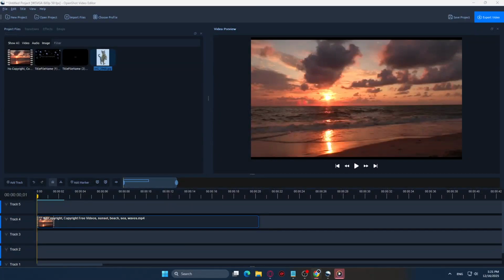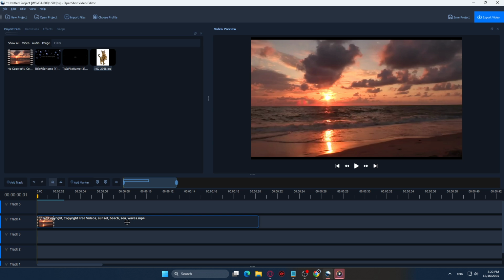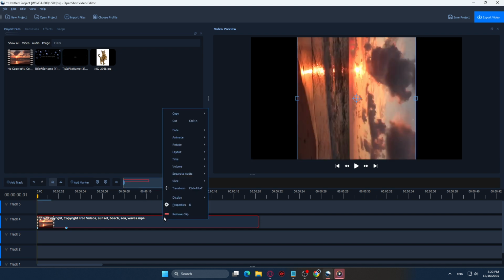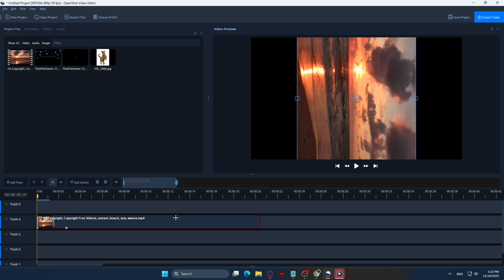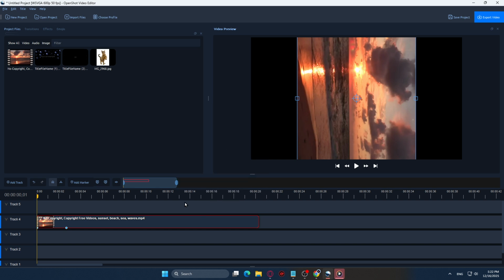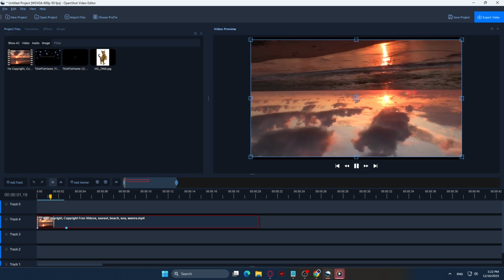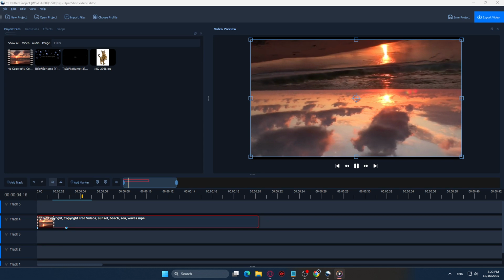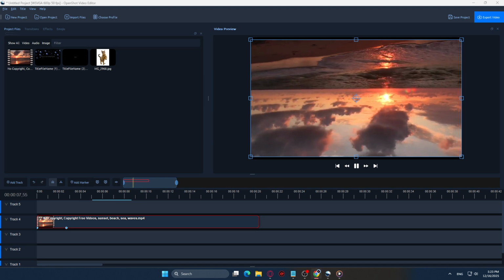How To Flip Or Rotate A Video In OpenShot - Tutorial [2026 Guide]